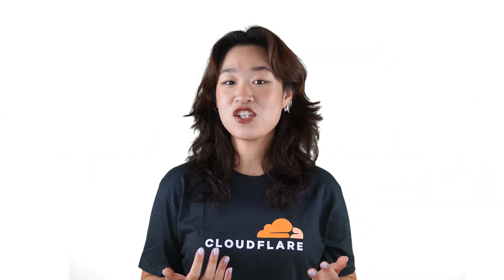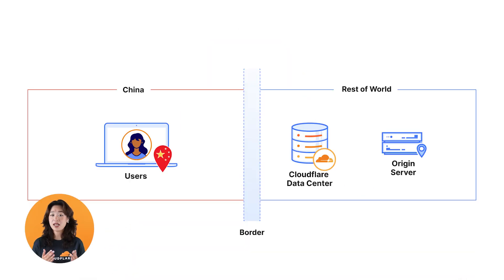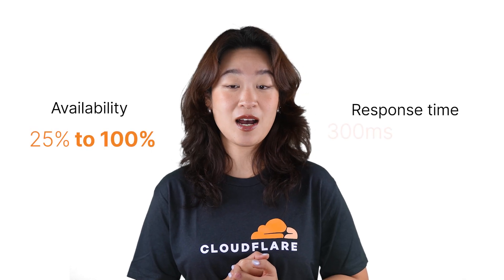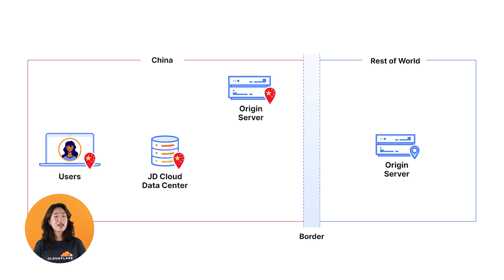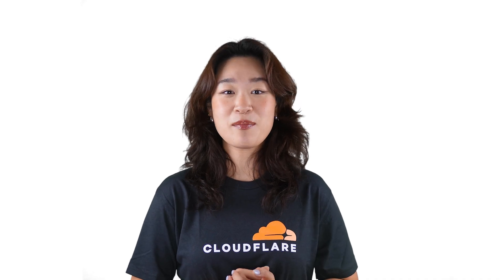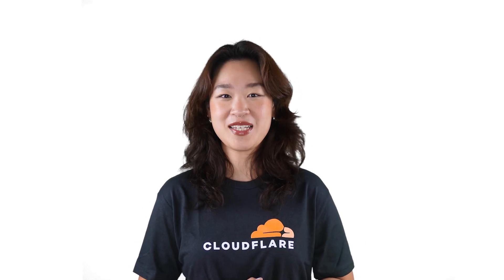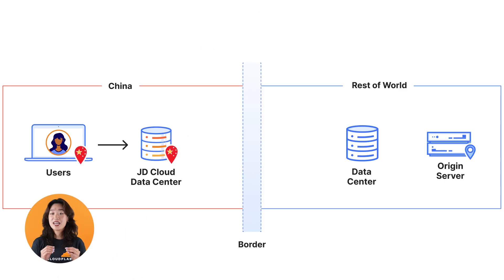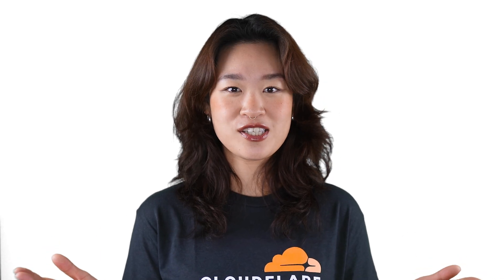How to speed up your web traffic inside Mainland China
Do you have users in Mainland China? Cloudflare's China Network helps businesses improve availability and response times by caching content in many cities across China.

In this video, Jess Liu walks us through the main features of Cloudflare's China Network. She covers how the China Network works, including integrated caching, in-country China nameservers, and compliance with ICP regulations.

She also discusses Cloudflare’s CDN Global Acceleration (formerly China Express), an option for accelerating dynamic content that can't be cached.

Chapters:
00:00 Intro
00:50 How does it work?
1:35 ICP regulations
2:00 CDN Global Acceleration (formerly China Express)